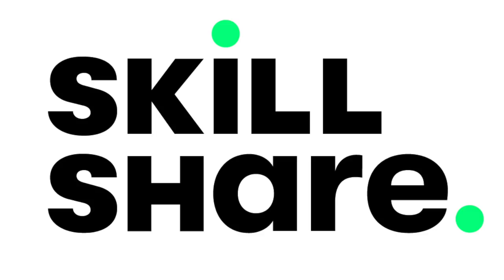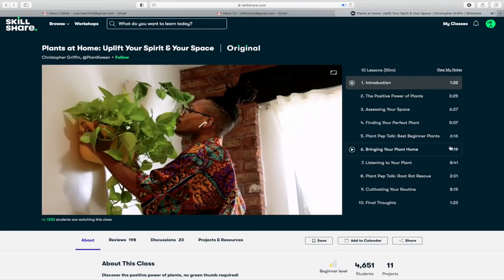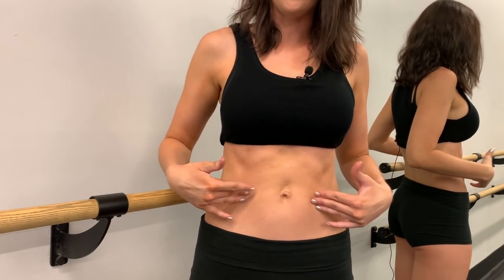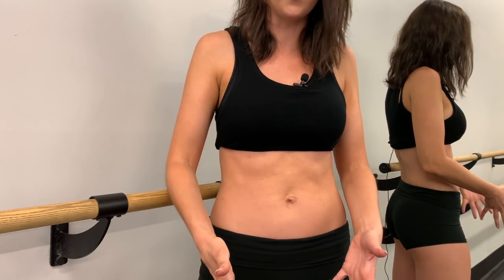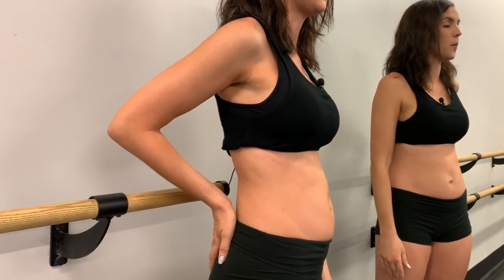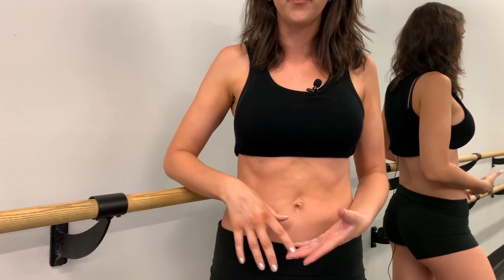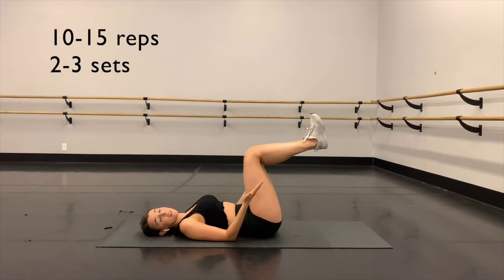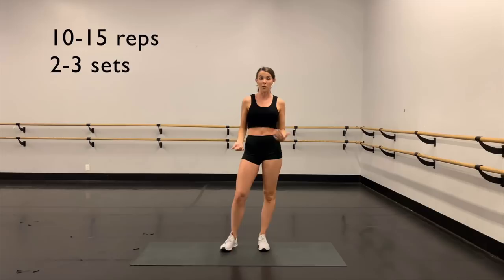How I Got Abs After Kids | Healing Diastasis Recti | Postnatal Ab Workout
This video is all about how I got my abs back after having kids. I am going to show you the exercises that I used to heal my Diastasis Recti and my favorite postnatal ab workout! Even if you had a baby several years ago but still want to work on your abs, this is the video for you.

Join my digital studio for more workouts!

Try these workouts!

AMAZON EQUIPMENT
ANKLE WEIGHTS
RESISTANCE BAND
LOOP BANDS